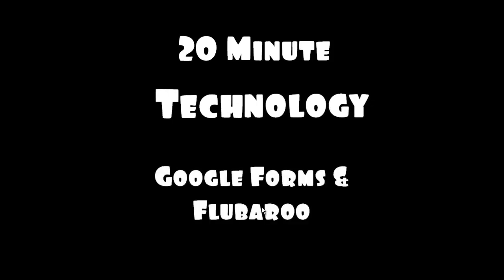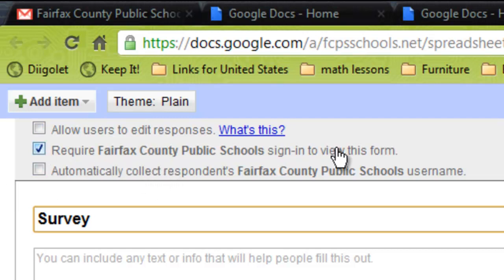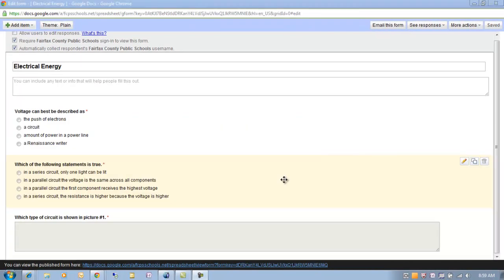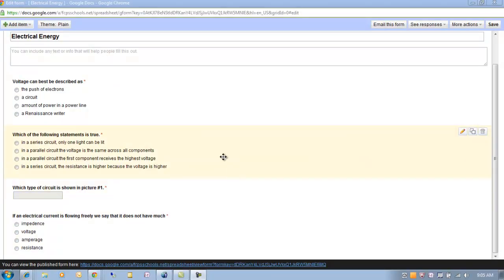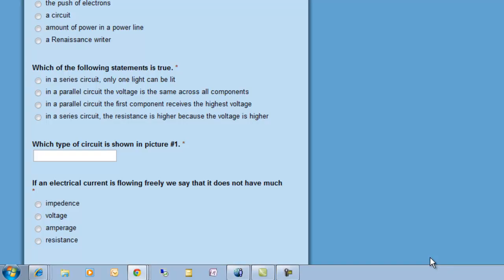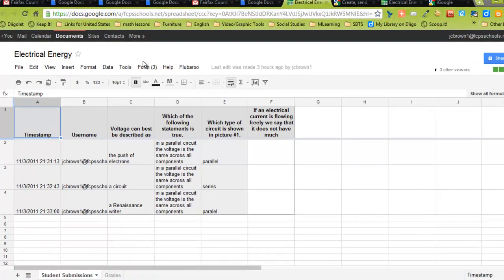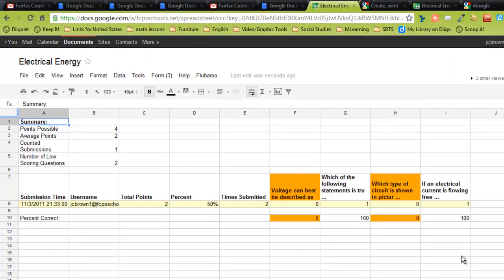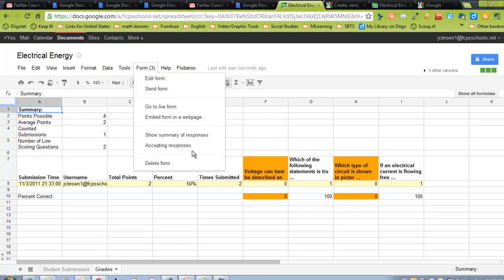Google Forms and Flubaroo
Training on how to create a basic assessment and use Flubaroo to grade the assessment.